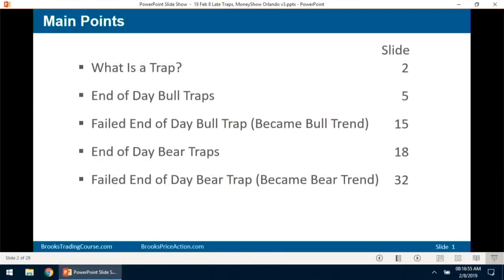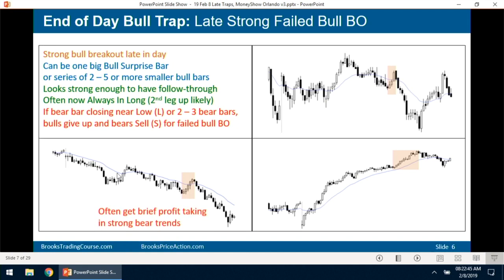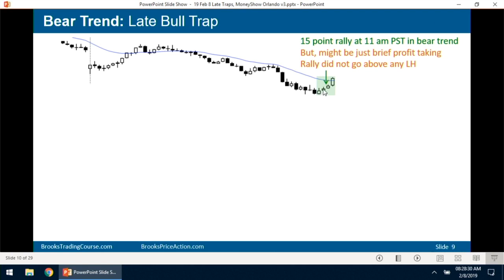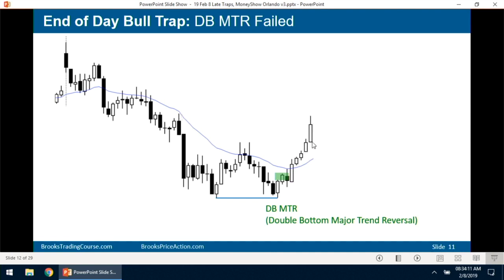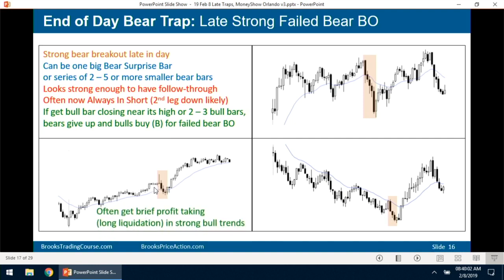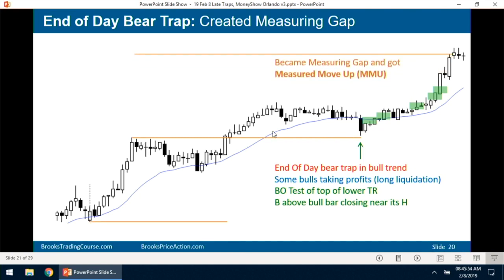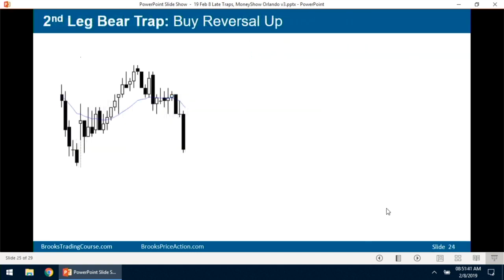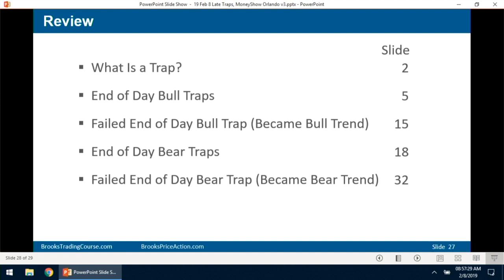End-of-Day Bull and Bear Traps - Al Brooks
Based on his 30+ years as a trader, Al Brooks will discuss many examples of common bull and bear traps that take place late in the day. A breakout or failed breakout late in the day usually creates a swing that often lasts until the close. Al will talk about setups, entries, and trade management.